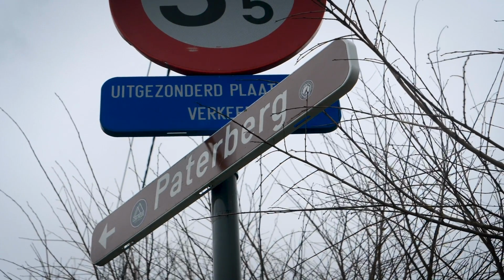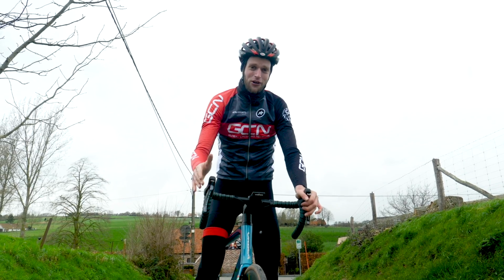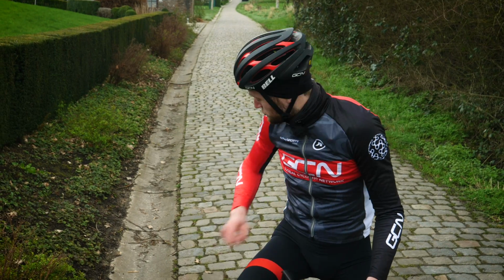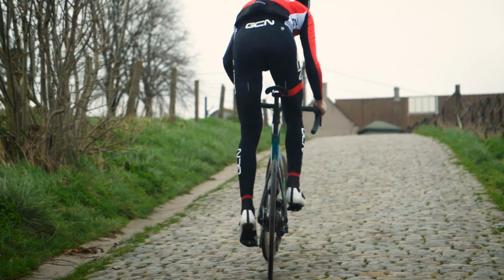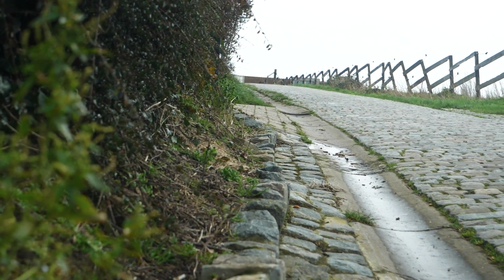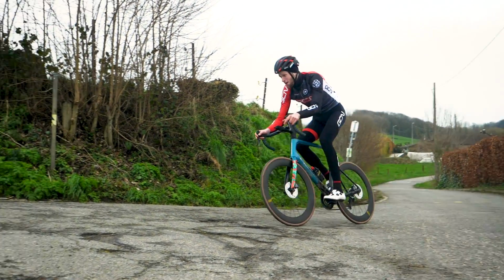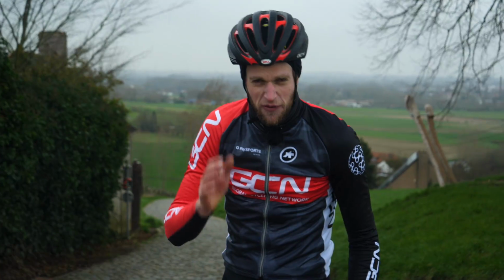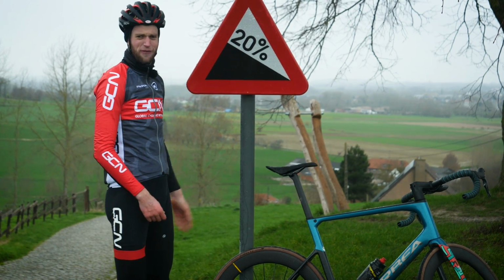Top 8 Tips To Conquer Cobbled Climbs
The cobbled climbs of Belgium ooze cycling history. They're super steep, short, punchy, and they're covered in brutal cobbles. The pros make them look easy when the fly up the climbs in races like the Tour Of Flanders, but they are notoriously challenging to ride. In this video, Conor gives you his top tips for climbing on cobbles so you can beat the bergs like Boonen and conquer those cobbled climbs.

Last chance to grab yourself a bargain in the GCN Outlet

What's the toughest cobbled climb you've ever ridden?

If you'd like to contribute captions and video info in your language, here's the

Worth The Trouble (Instrumental Version) - Martin Hall
Truce No More - Dream Cave
Rabbid - Tigerblood Jewel
Kids On the Porch (Instrumental Version) - Iso Indies
In And Out Of Love (Tigerblood Jewel Remix) (Instrumental Version) - The Eastern Plain